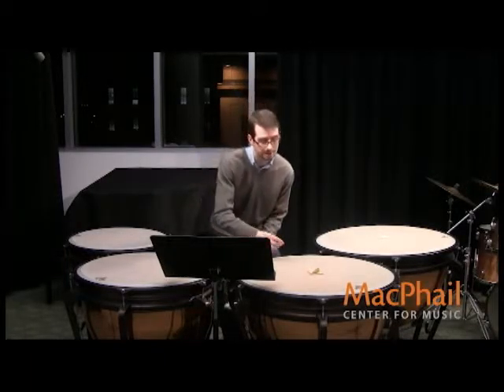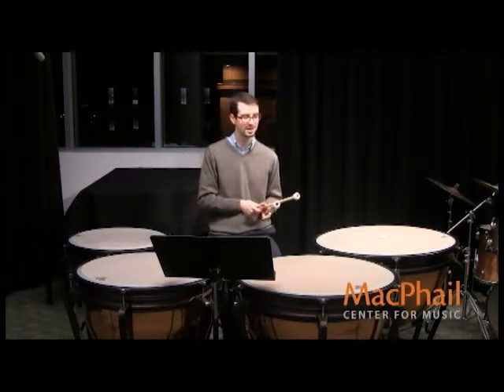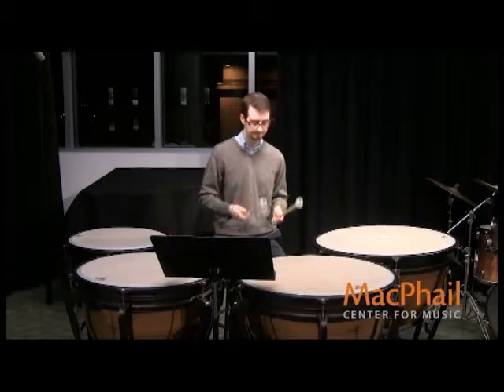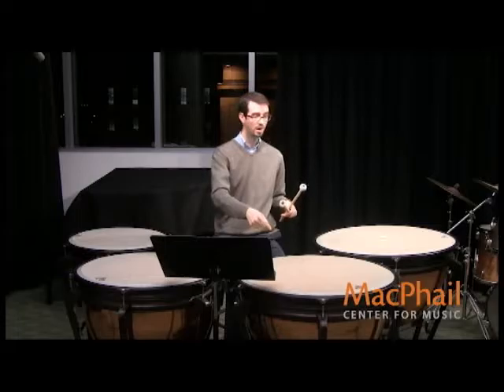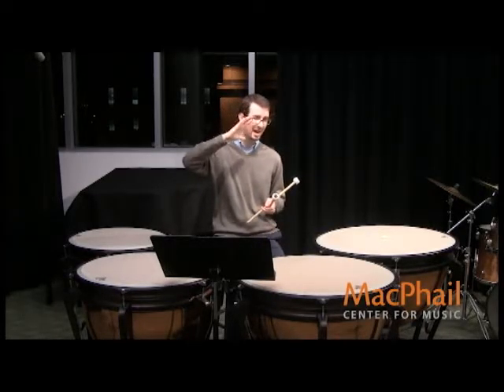TIMPANI Part 1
Timothy Mahr Etudes: Timpani
Set 1